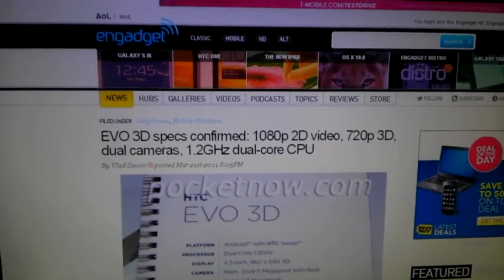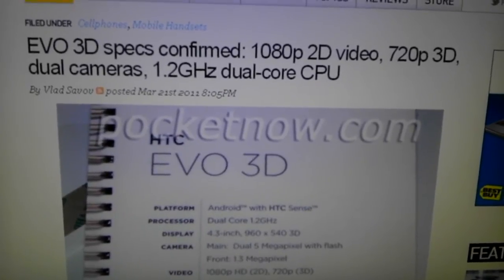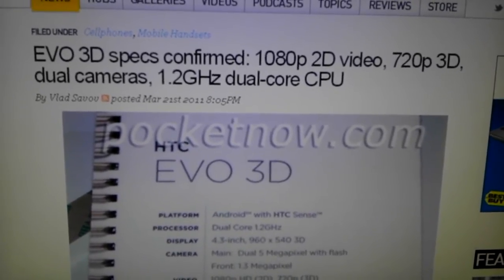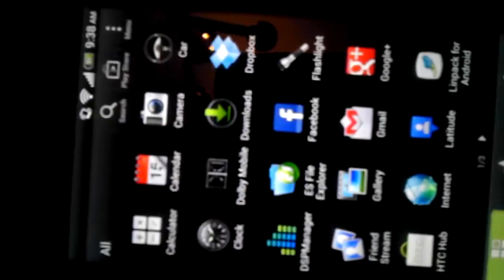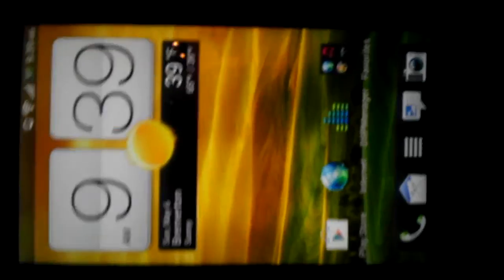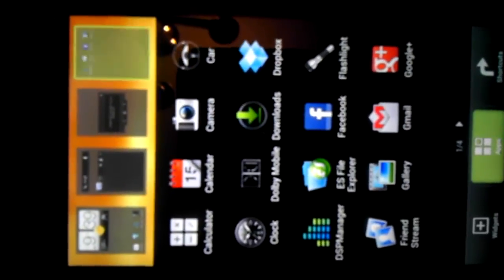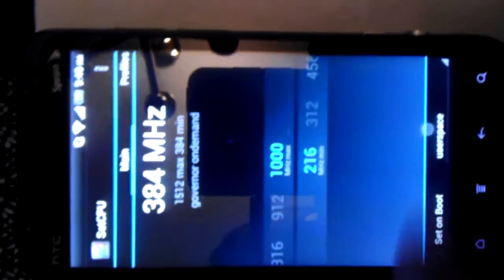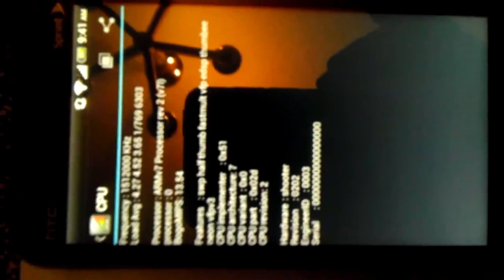1080p update on HTC Evo 3D? Anyone? Shows on Camera Menu in Newts! :)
Quick video update to my last video on "weather bug" on home screen with the Newts HTC One S Rom with Android 4.0.3 w/Sense 4.0.

Has anyone seen a custom kernel, app, or rom to enable 1080p recording yet on the HTC Evo 3D?

It's literally been 1 year since the launch of the Evo 3D and the phone has all the hardware to do it... but no update in 1 year?

I have a feeling large smartphone manufacturers are getting side tracked with technology now a days... could be all the "social media" hype? mmm...

Another question... The HTC Evo 3D has 4GB of internal memory ( 1GB of ram and 3GB of EMMC memory for storage... is there any way to "swap" or "allocate" any of that 3G as virtual memory to add to the 1GB?

Also, Why the hell didn't they upgrade the ram in the NEW HTC One S to 4GB of operating ram? Why aren't any of the new HTC phones operating with more than 1GB of ram? Weird...

Guess we'll see that tech down the road but not exactly sure why we don't now! Who would argue that? mmm...

Designated trademarks, copyrights, software, roms, kernels, and brands are the property of their respective owners and I do not take ownership or any credit over said trademarks, copyrights, software, roms, kernels, and brands or copyrights nor do they currently sponsor me in anyway to post this video.

This video is for tutorial or demonstration purposes only.